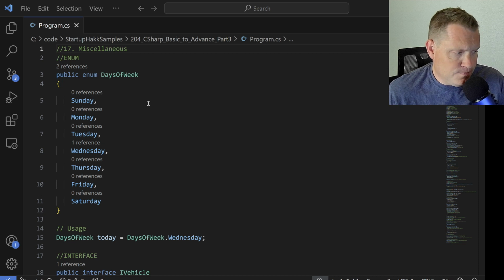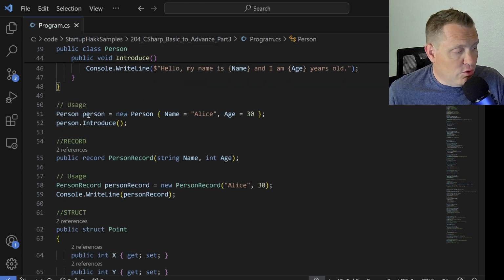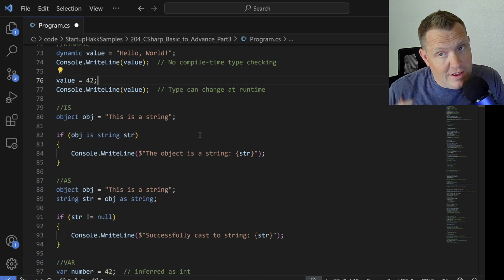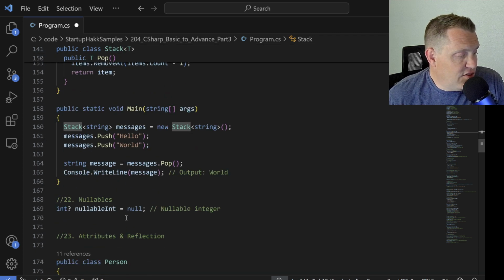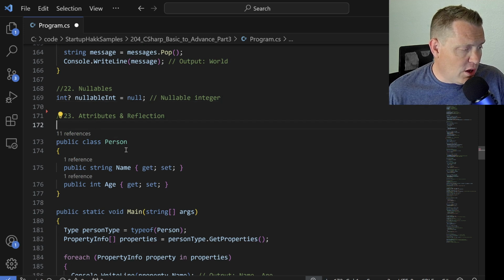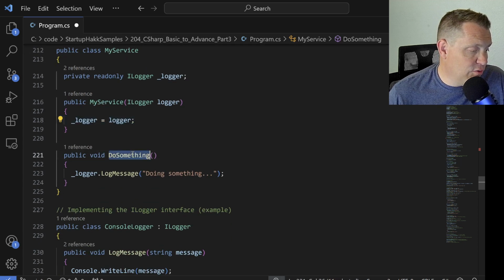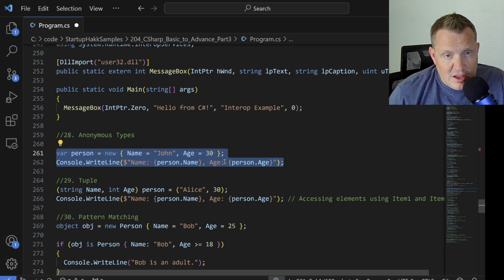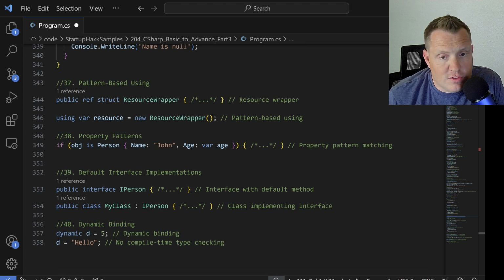C# Basics EVERY Developer should know! Part 3 Start here if you are brand new!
Today, we're diving into the basics of C#, a versatile and powerful programming language that's essential for any developer's toolkit. Whether you're just starting out or looking to refresh your skills, this video will guide you through the core concepts you need to know. From understanding syntax to writing your first program, we'll cover it all. Let's get started with C# and unlock new possibilities together!